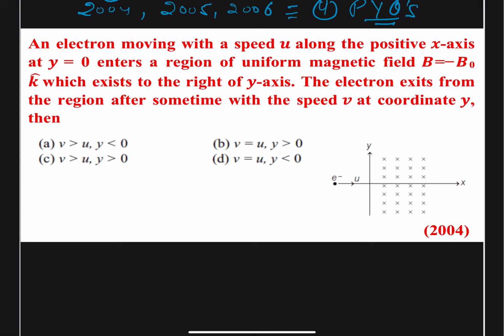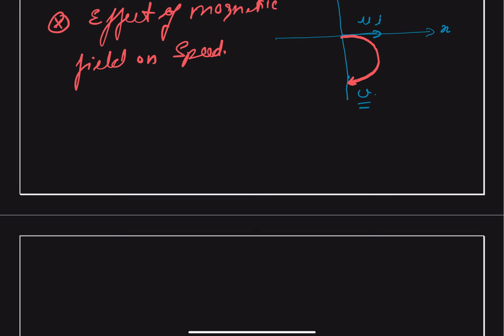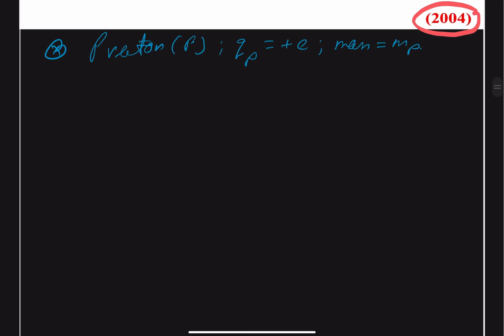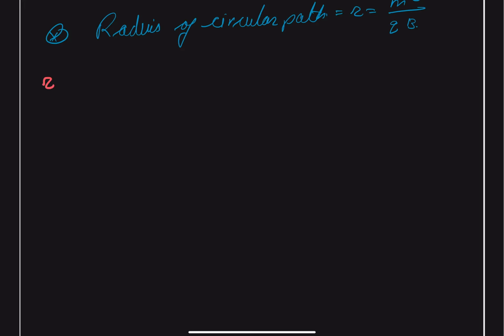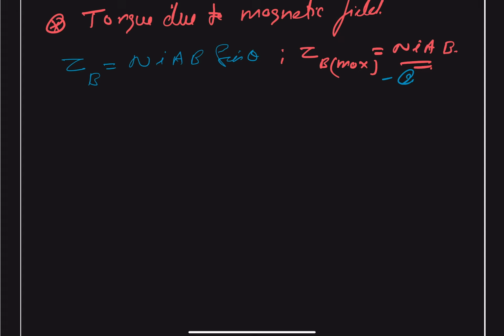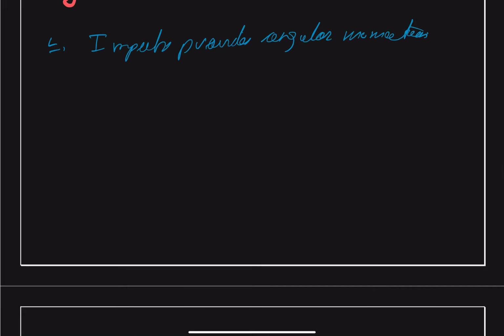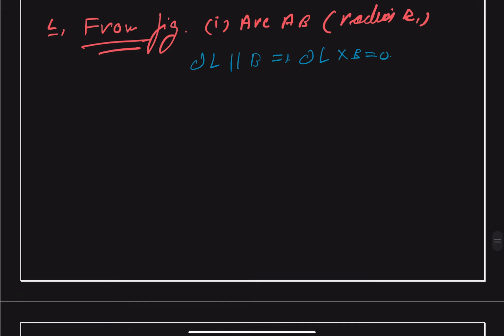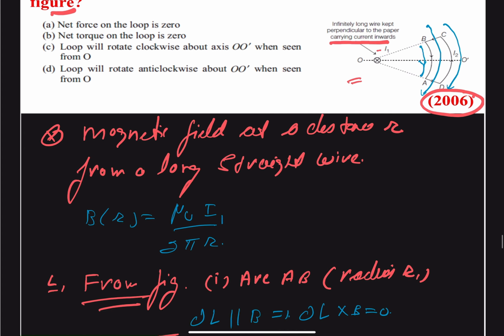IIT JEE Mains and Advanced PYQ: Magnetic Effect Of Current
An electron moving with a speed 𝒖 along the positive 𝒙-axis at 𝒚 = 0 enters a region of uniform magnetic field 𝑩=−𝑩0 𝒌 ̂which exists to the right of 𝒚-axis. The electron exits from the region after sometime with the speed 𝒗 at coordinate 𝒚, then
(2004)

A proton and an alpha particle, after being accelerated through same potential difference, enter uniform magnetic field, the direction of which is perpendicular to their velocities. Find the ratio of radii of the circular paths of the two particles.
(2004)

A moving coil galvanometer experiences a torque = 𝒌𝒊, where 𝒊 is current. If 𝑵 coils of area 𝑨 each and moment of inertia 𝑰 is kept in magnetic field 𝑩.
(2005)

Which of the following statement is (are) correct in the given figure?
(2006)